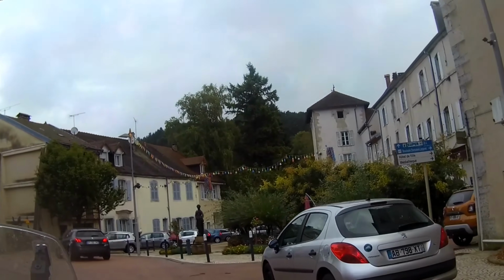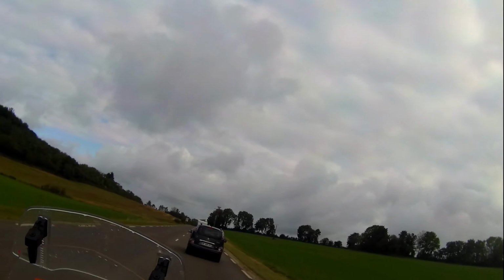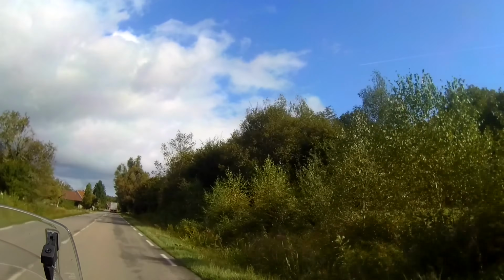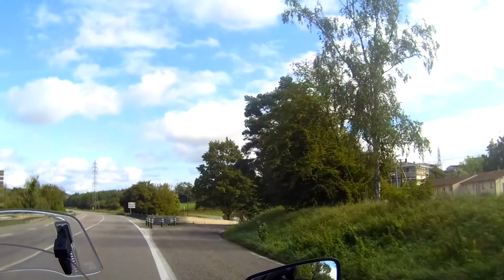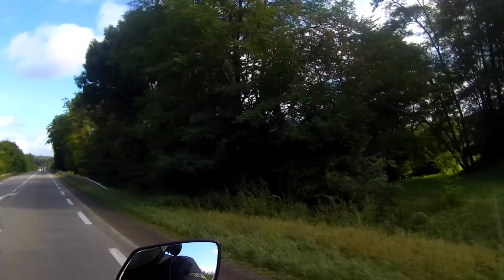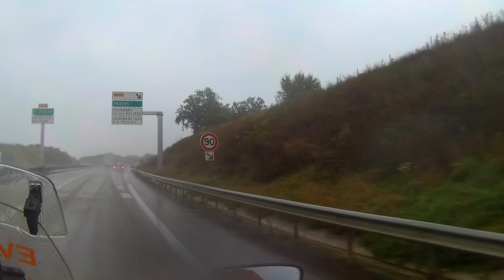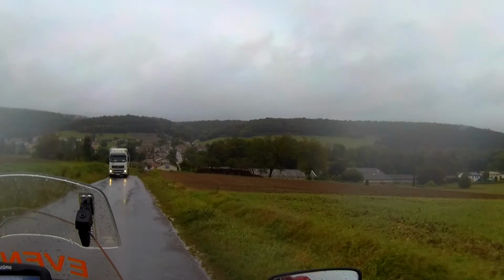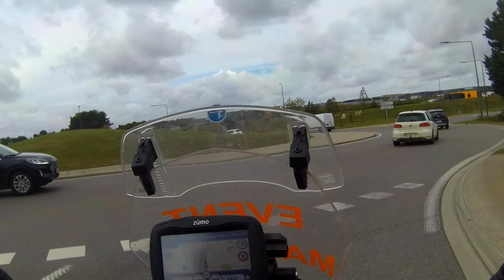Must-know Tips For Riding In France!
I give you some useful tips for riding a motorcycle in France. Filmed during my return journey after completing the Route Des Grandes Alpes
I would be grateful if you helped me make more videos by buying me a coffee at: